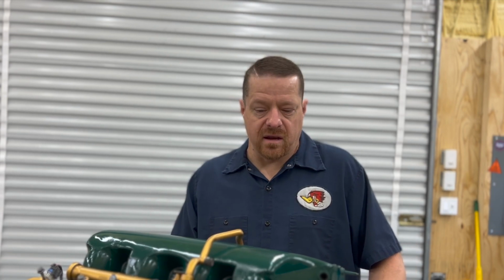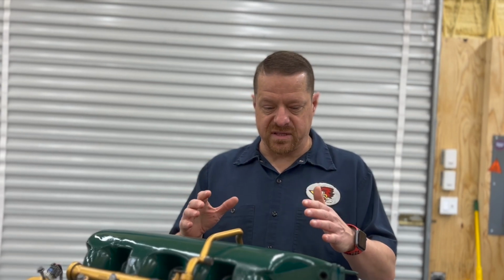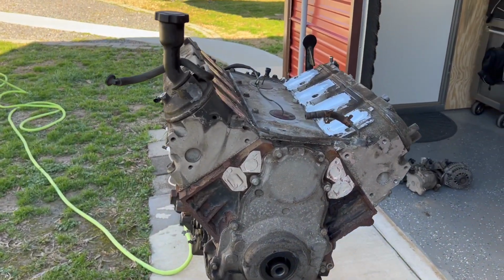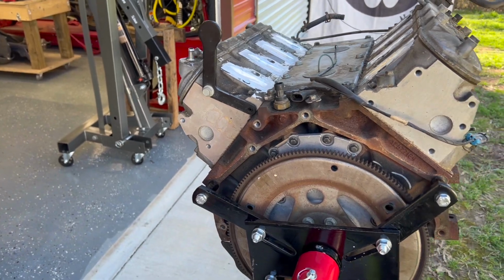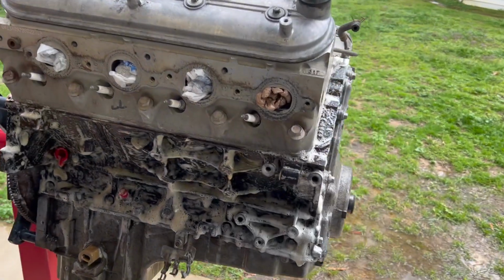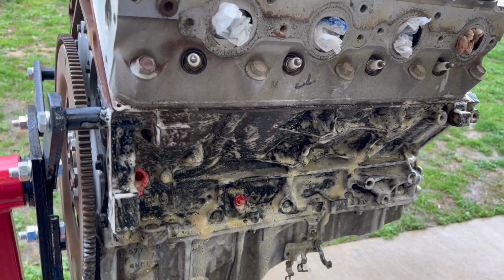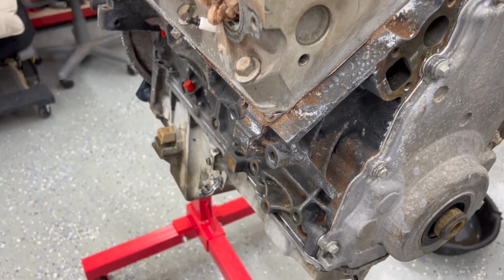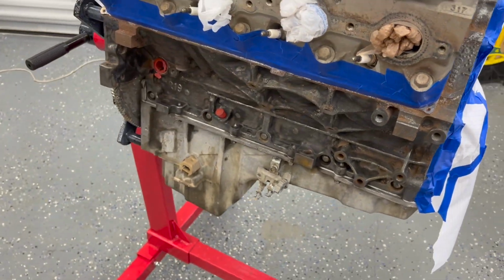LS 6.0 engine stripping and prepping for paint.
Prepping an LS Engine for paint. wire wheels, rust remover and a pressure washer.
9 Youtube channels are coming together to LS swap a 1996 Volvo Estate wagon in 5 days. The build will be in the 113 Cycles shop starting April 11th 2022. Each channel will have their own content for the build so make sure to check out each one to stay up to date with the build. There will be live streams on different channels everyday of the build as well.

2022 Automotive YouTuber Collaboration
1 Week, 9 Channels, 1 LS Swap
April 11th-15th

Vehicle:
1996 Volvo 960 Estate Wagon
6.0 4L80e
Holley Terminator X